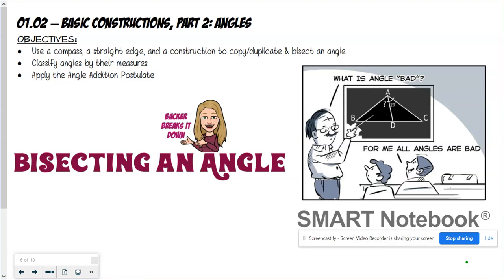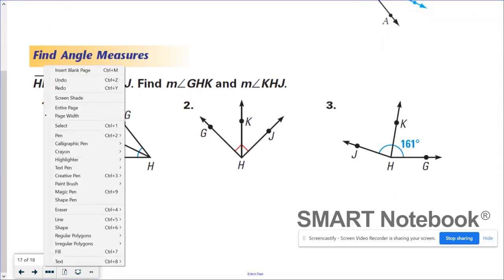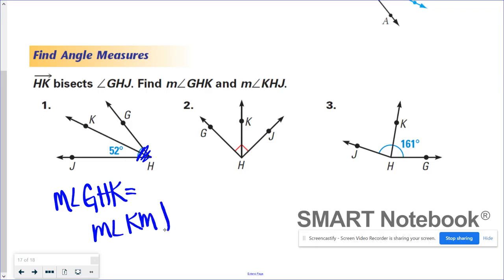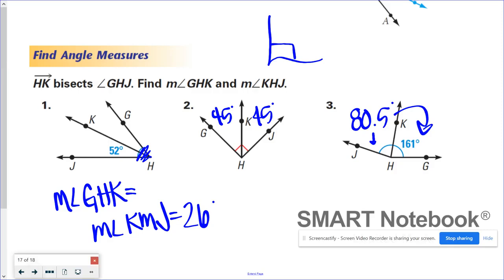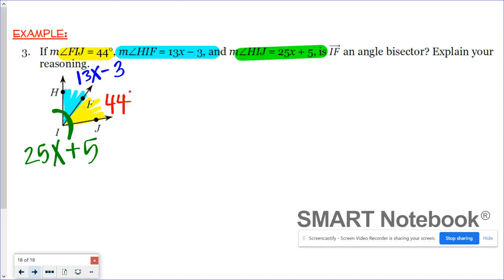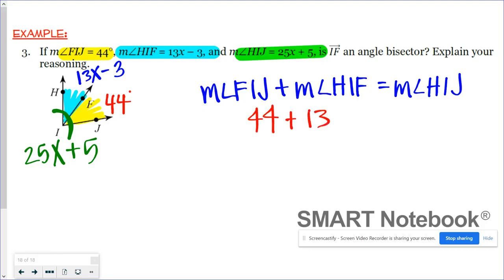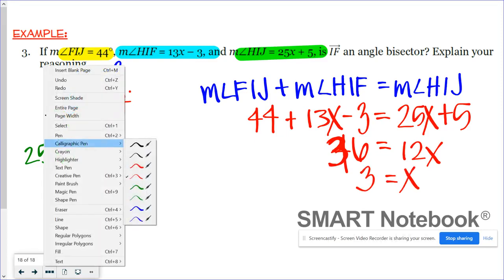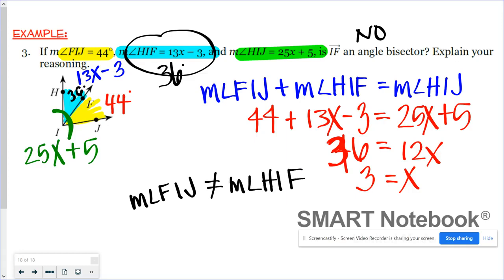Bisecting an Angle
Features the Angle Addition Postulate and the concept of bisecting an angle. (Examples include algebra.)